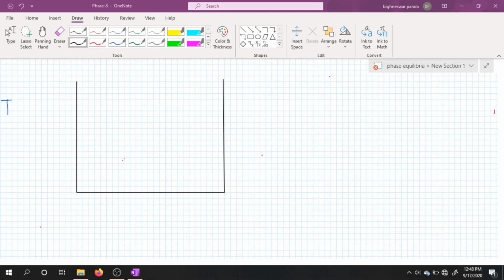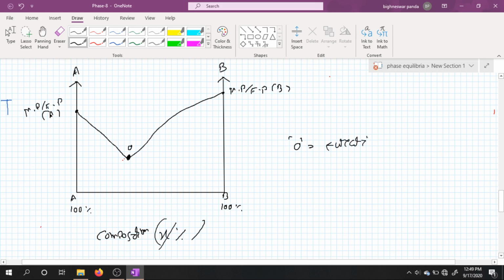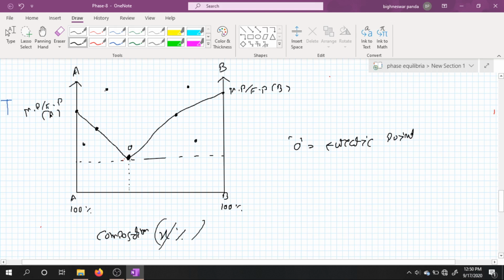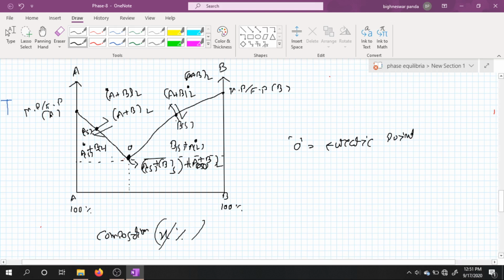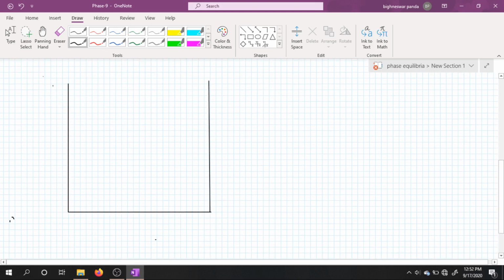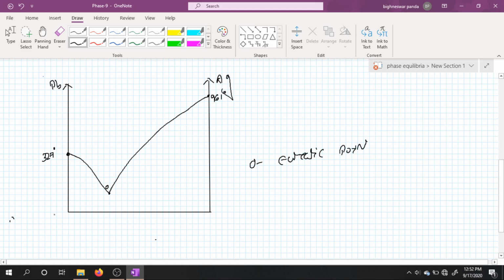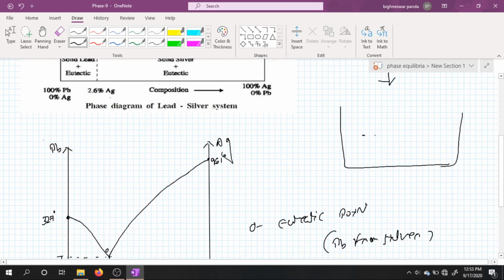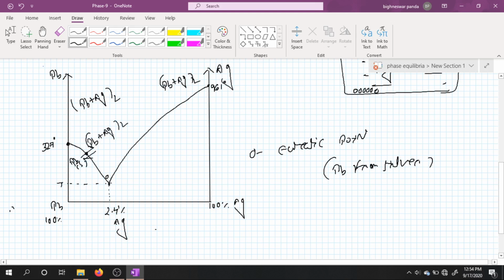phase equlibrium 7 part3